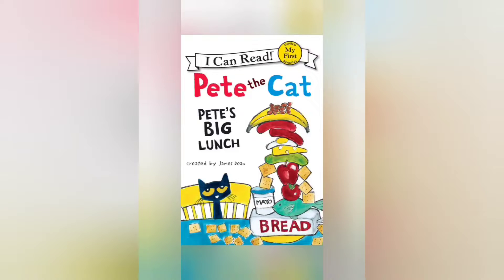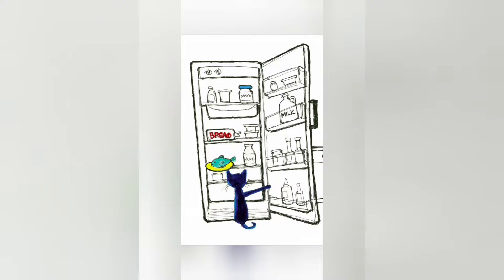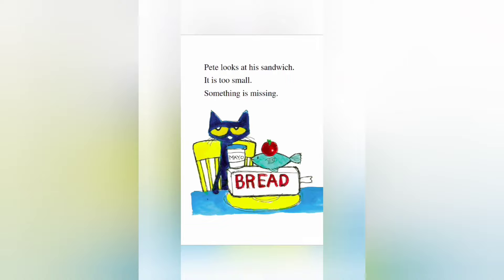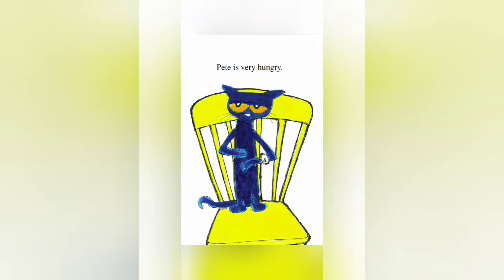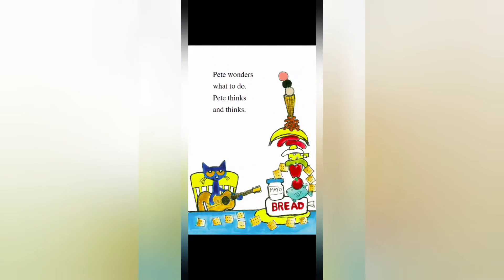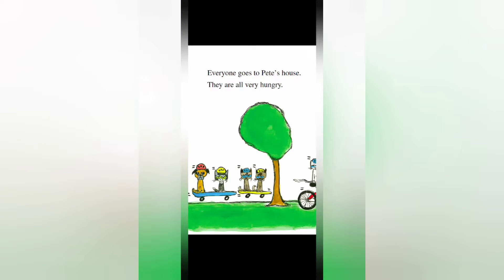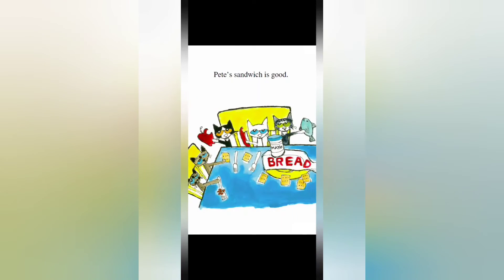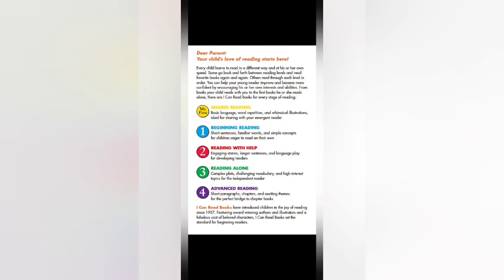Reading Aloud | Pete The Cat Pete's Big Lunch | Storytime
New York Times bestselling author and artist James Dean brings young readers a lunchtime treat!

Pete the Cat makes one giant, tasty sandwich for lunch. But what's the fun in eating lunch without your friends? Pete the Cat fans will enjoy Pete's funny food creativity and Pete's joy in sharing with friends.

Pete the Cat: Pete’s Big Lunch is a My First I Can Read book, which means it’s perfect for shared reading with a child.